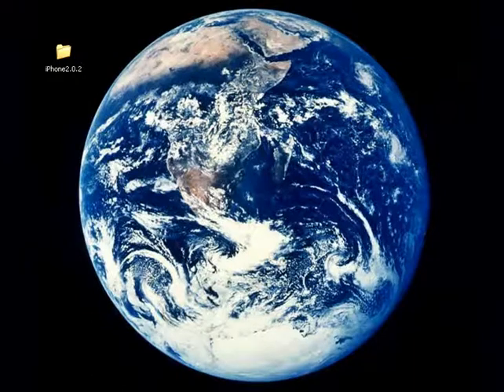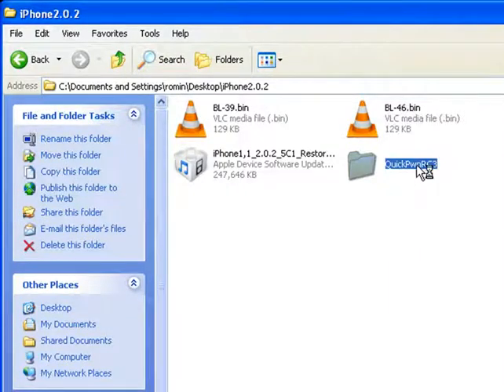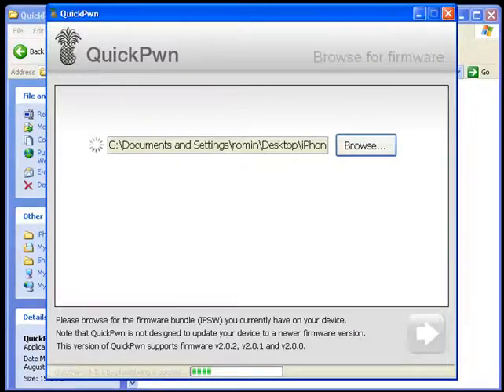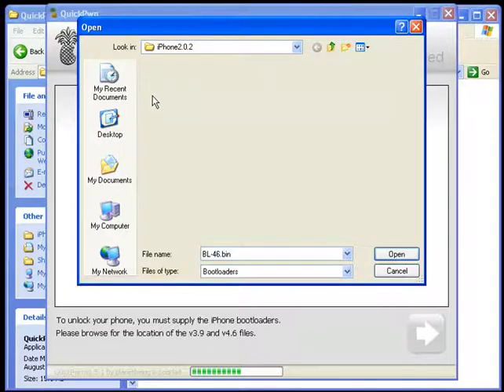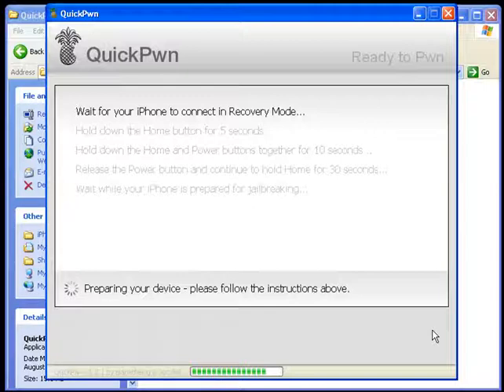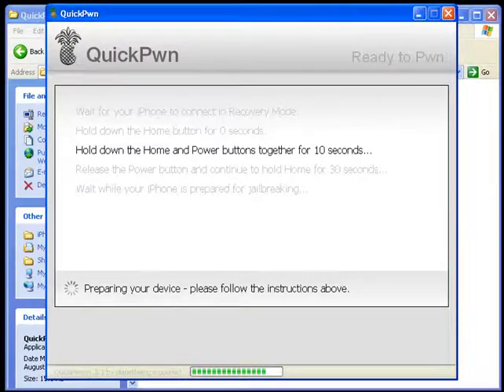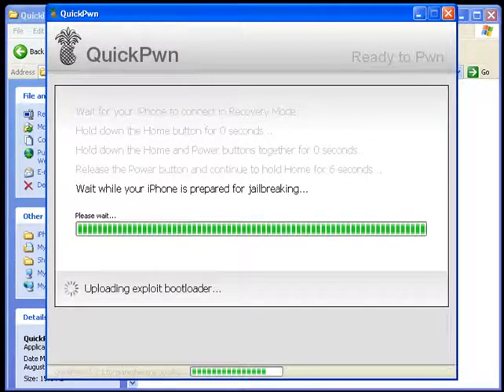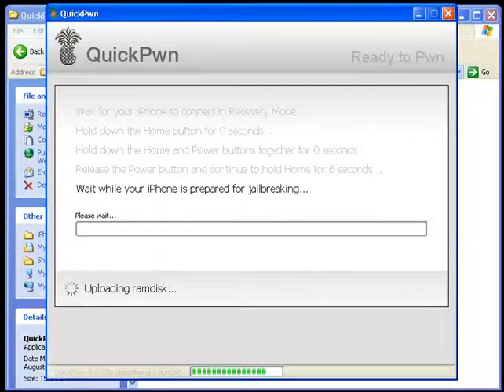Unlock Unlocking iPhone 2.0.2 using Quickpwn Windows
This video shows How to Unlock Jailbreak Activate iPhone on Firmware 2.0.2 and install Cydia and Installer 4.0 Beta.

First, you'll have to download all the necessary files first.

Go to,

and download all the necessary files from there.

In case you get error message when you start winpwn saying "The application failed to initialize properly(0xc0000135)." You'll need new .NET framework go to this website and install it. You should be able to run winpwn after that.